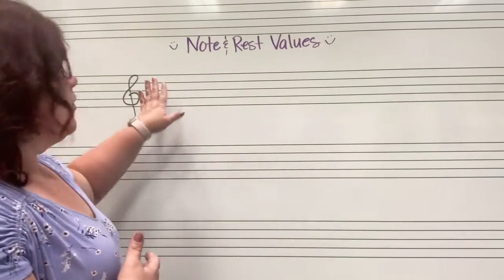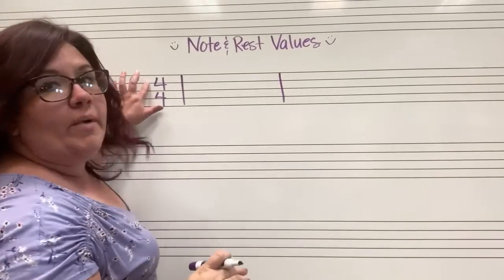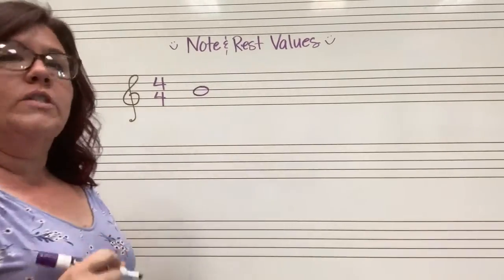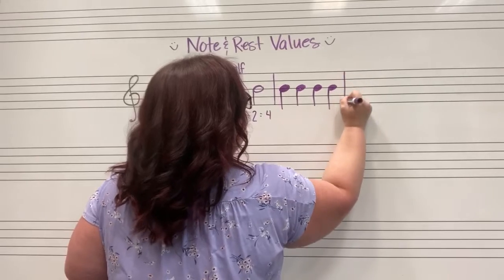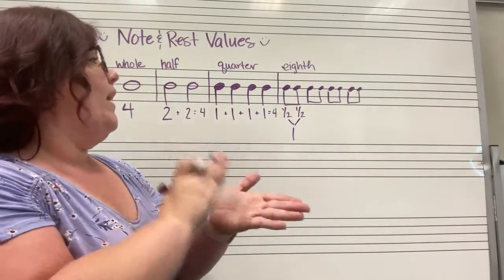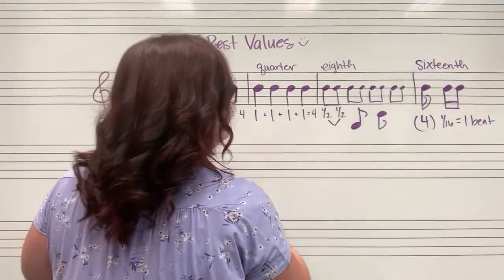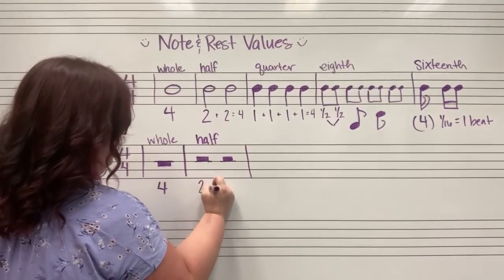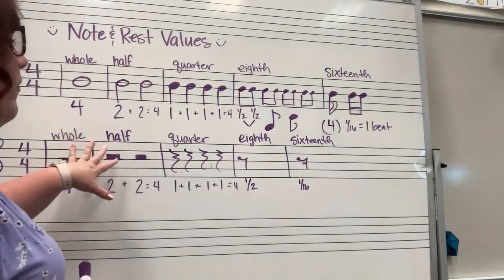Reading Music Lesson #3, Note and Rest Values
Learn about the different note and rest values so you can figure out how long each note is held in music!